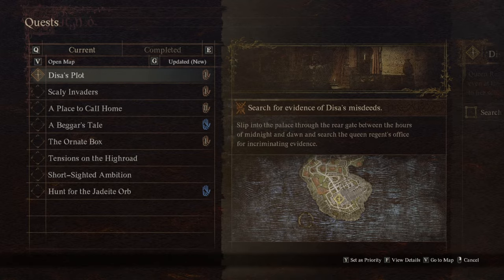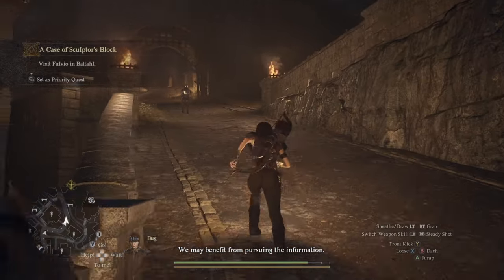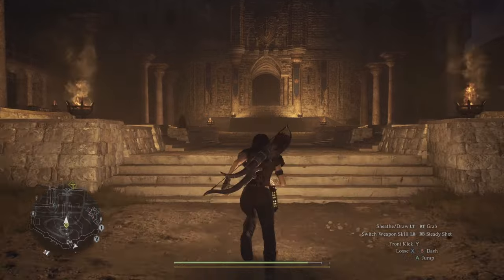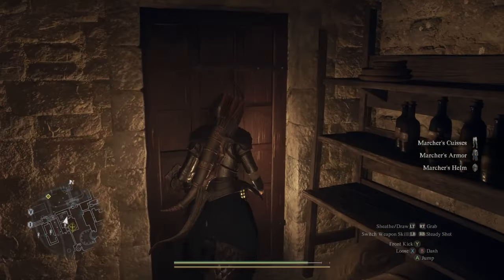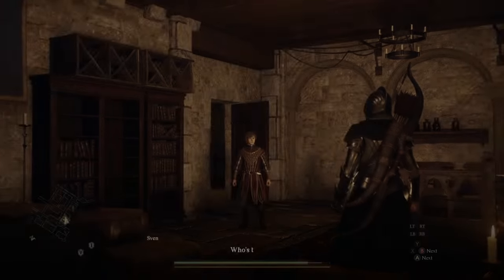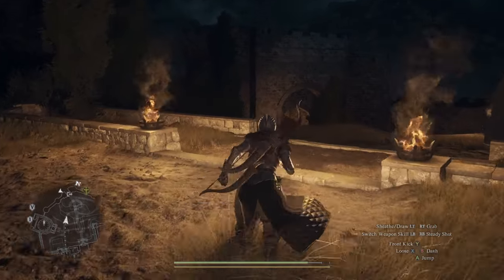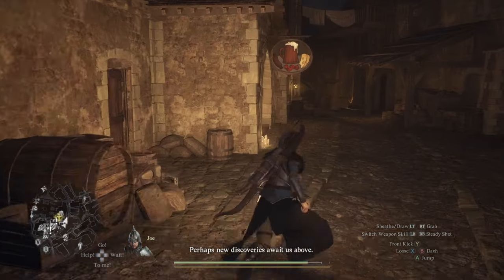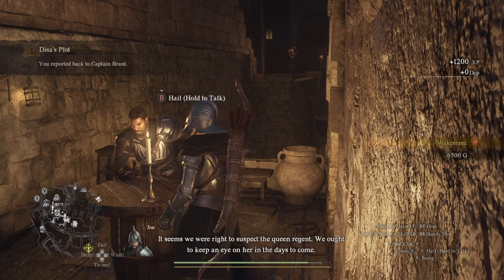Dragon's Dogma 2 Disa's Plot guide / walkthrough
This Dragon's Dogma 2 walkthrough will show you how to beat this Dragon's Dogma 2 quest, this is one of the required Dragon's Dogma 2 main story quests.